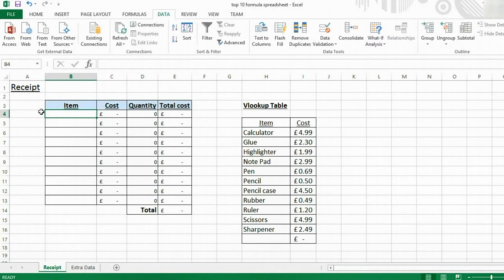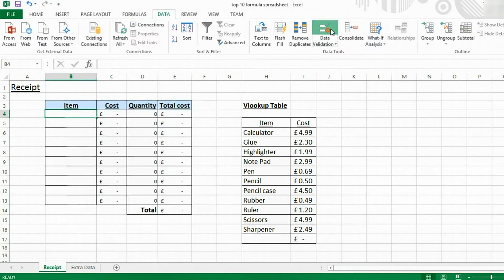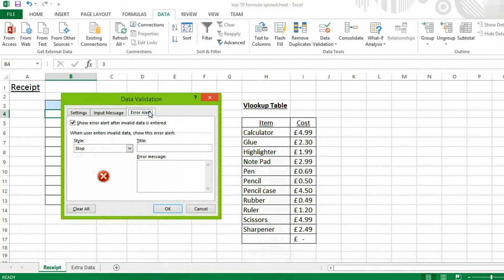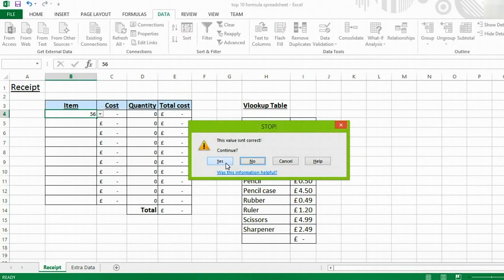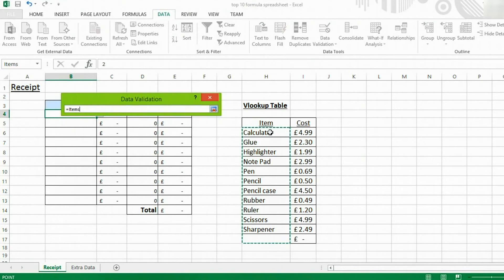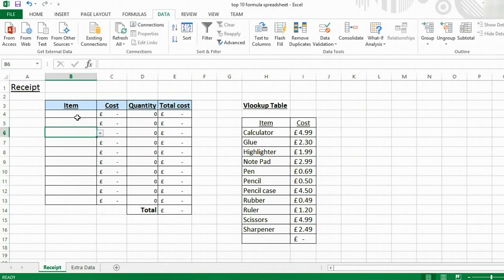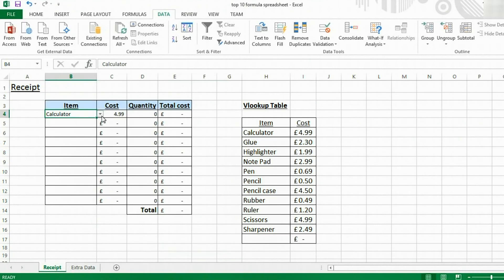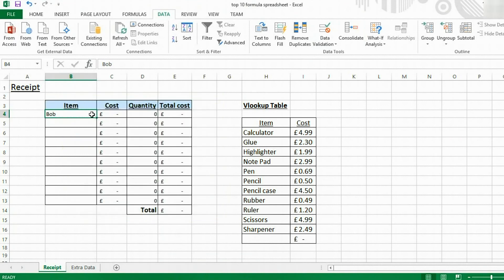Excel 2013 - Drop Down Lists Tutorial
In this Video we look at how you create drop down lists, as a form of Data Validation in Microsoft Excel. We also show you how to edit or create your own customized error message to go alongside your drop down list if someone tries to enter other data into the cell. Enjoy!